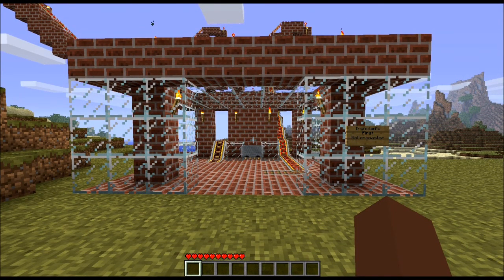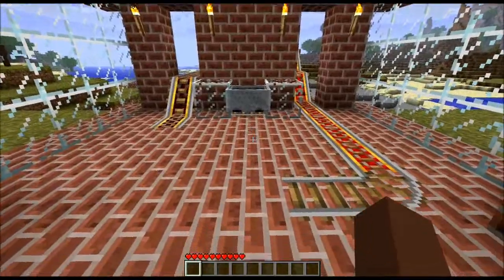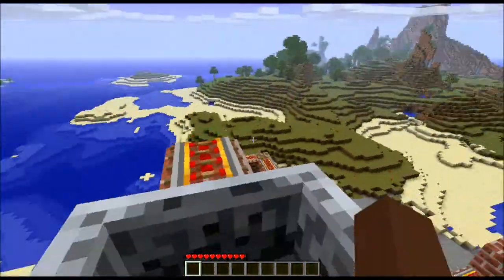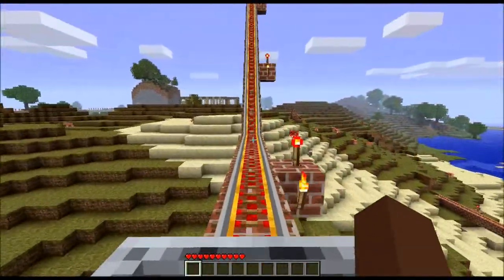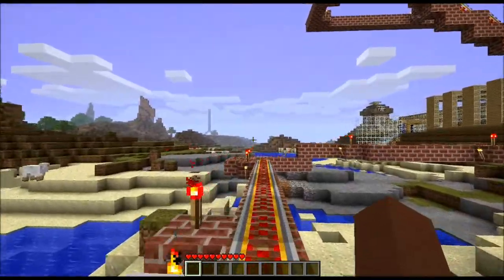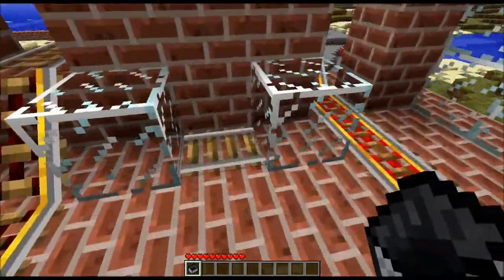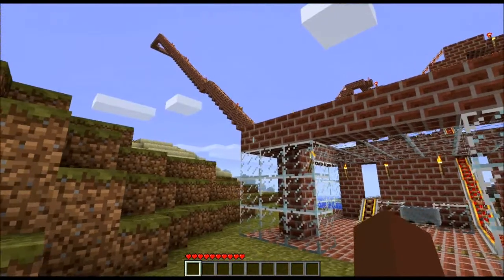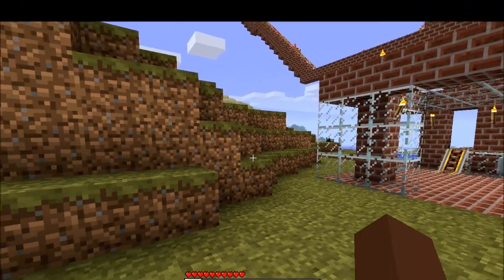Super Awesome Happy Rollercoaster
I was building a railroad the other day in my server when I realized that my server didn't have a rollercoaster. So I made a rollercoaster and here it is here.